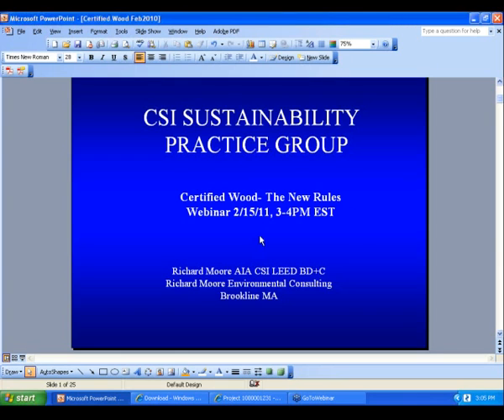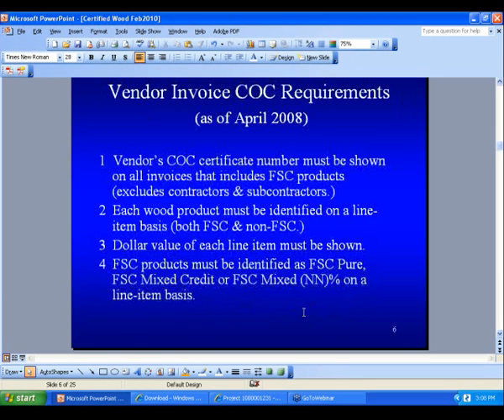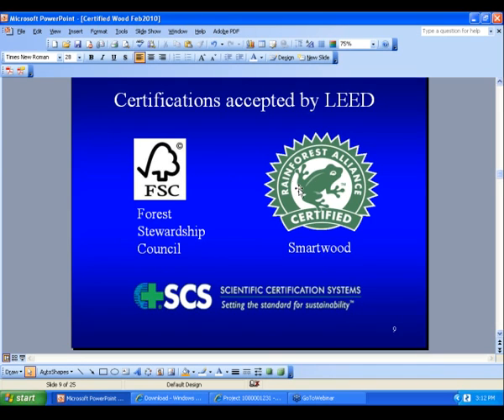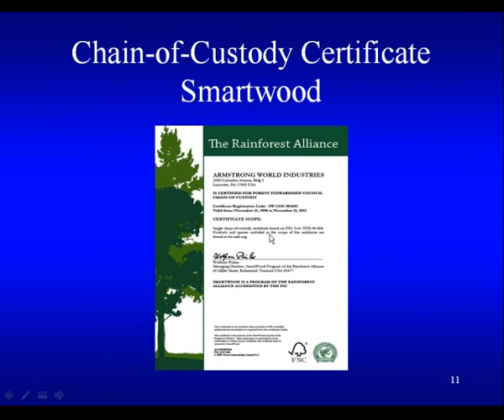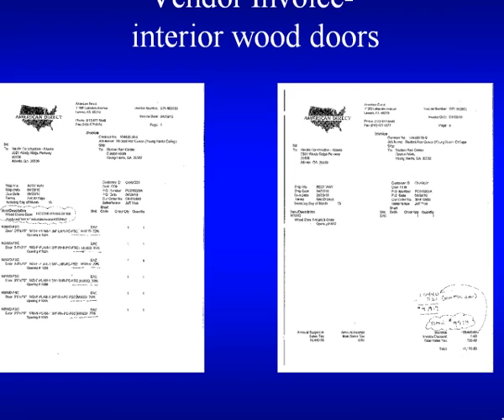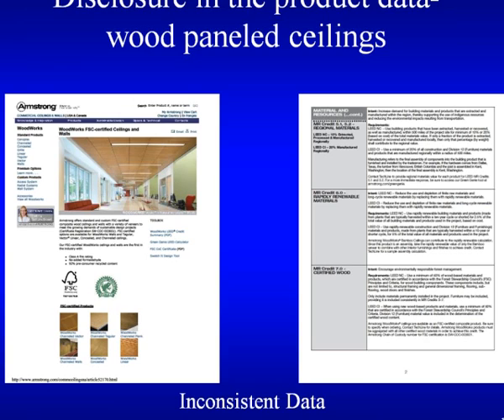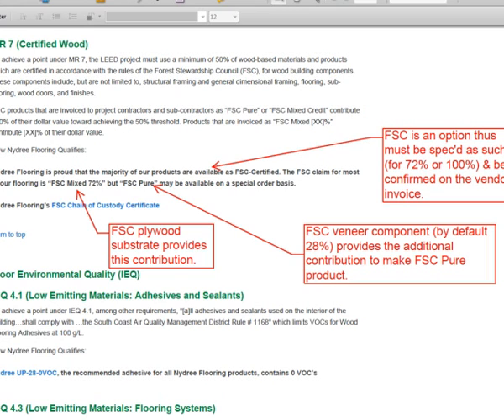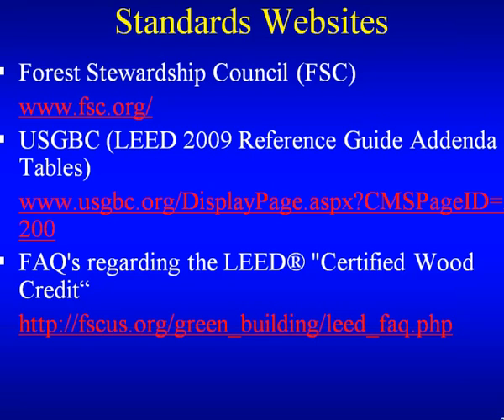Certified Wood: The New Rules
Presented by: Richard Moore, AIA, LEED BD+C, Richard Moore Environmental Consulting

The new rules under LEED v3.0 will challenge any good specifier. There are many new wood products that have assembly components that consist of non-FSC wood, recycled wood, reclaimed wood and wood veneers eg interior wood doors, wood paneled ceilings and wood flooring systems. How do you specify all these sections to meet the minimum of 50% (based on cost) to achieve the credit? What happens if the client wants to meet the 100% goal- are all products available in FSC wood?

Learning Objectives:
*What products qualify for credit?
*What the FSC classifications mean?
*How to specify the 50% & 100% goals
*How to fill-out the template